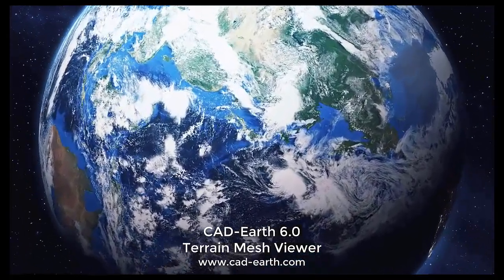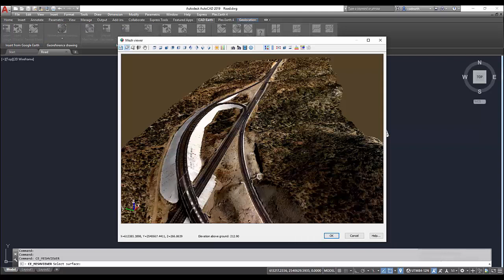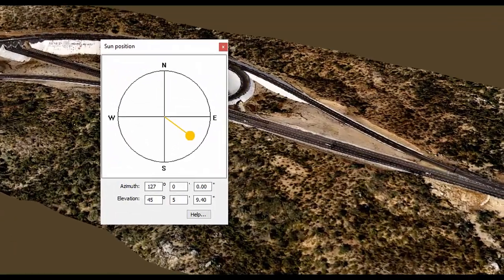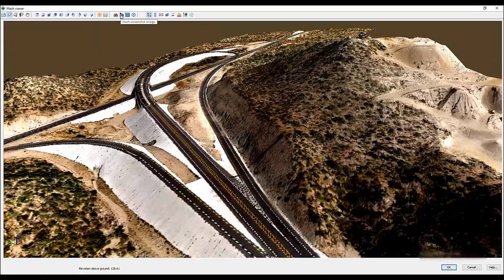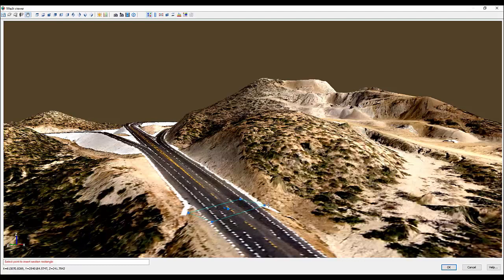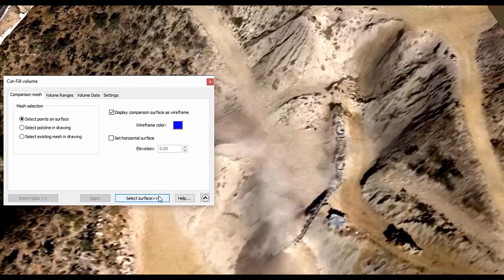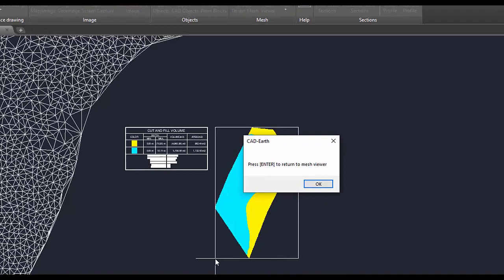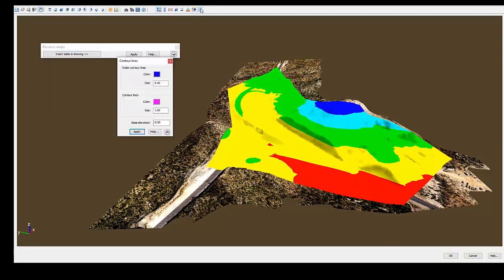NEW CAD-Earth V6.0 Terrain Mesh Viewer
What's new in CAD-Earth Premium?
*Instantly get cut-fill volume calculations
*View the surface by elevation or slope ranges
*Display instant contour lines
*Create animation videos
*Measure distance, slope and angles directly on the mesh
*Mesh Cross Section Viewer
*Take a screenshot of the current view
*Import surface from a LandXML file
*Link an existing image in the drawing to a terrain mesh
*Create a mesh by selecting existing 3D faces in the drawing